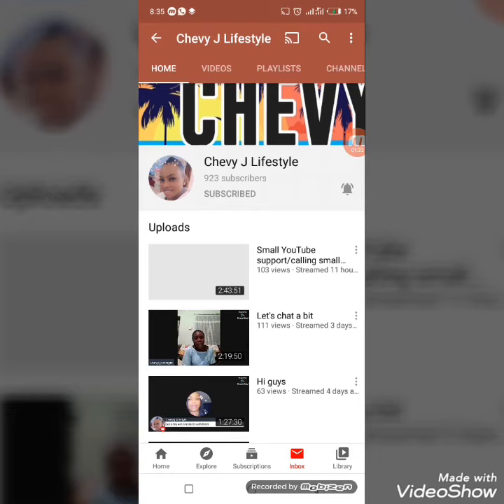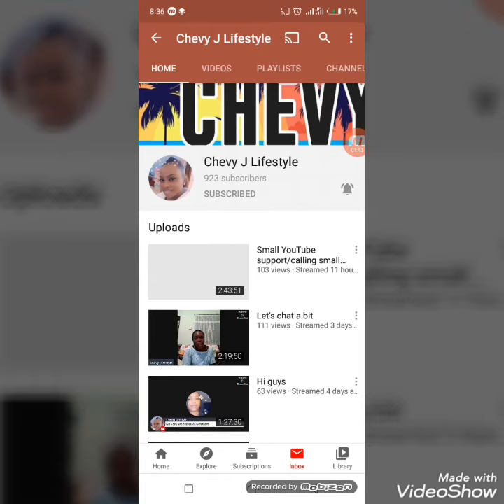LETS LEARN HOW TO SUBSCRIBE TO YOUTUBE